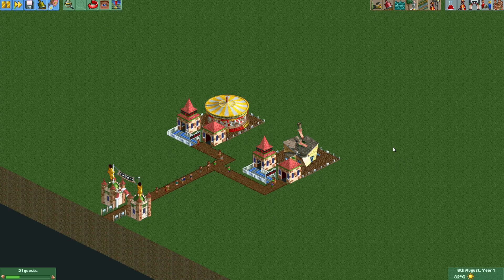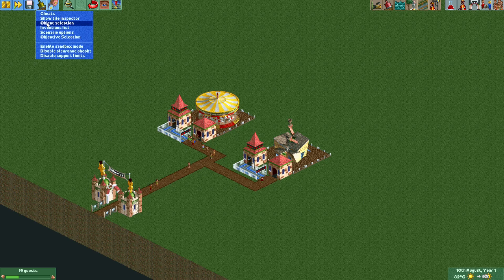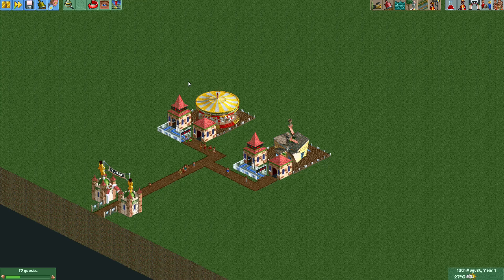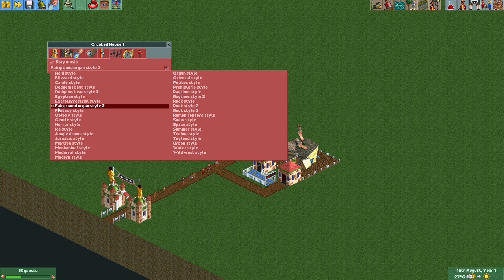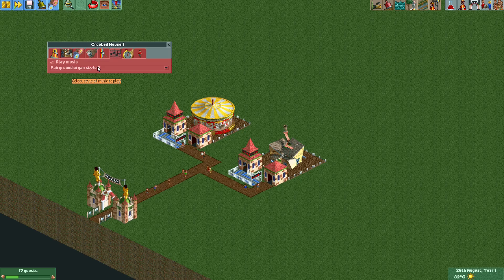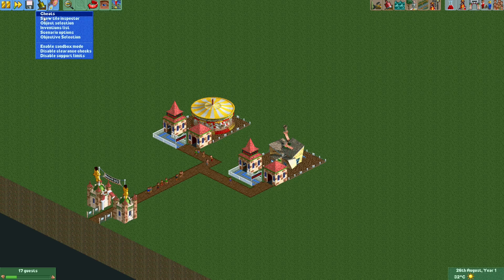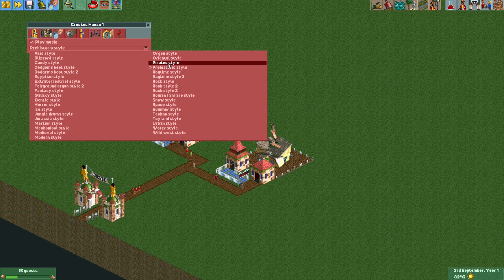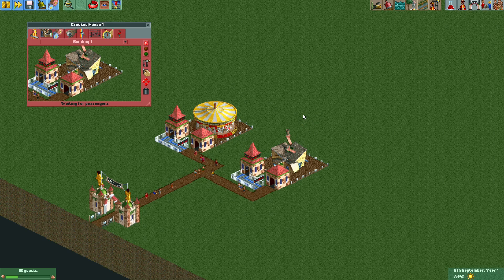OpenRCT2 Update: New Merry-Go-Round music!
Hey everyone! Several new music styles have been added to OpenRCT2! The new Fairground Organ style 2 has actually been recorded on the same fairground organ that was used to record the original Merry Go Round music!
Two other styles that have been added are Prehistoric style and Ragtime Style 2!